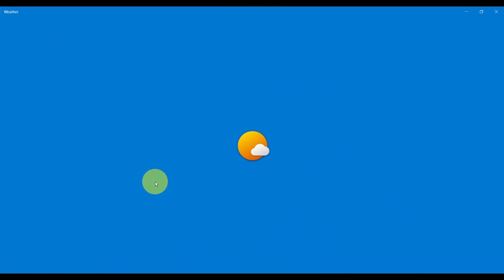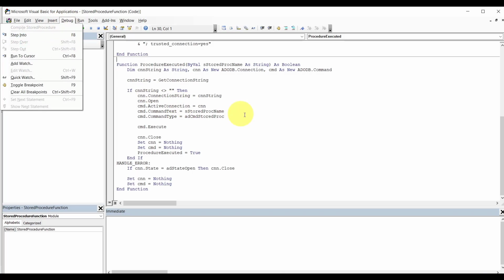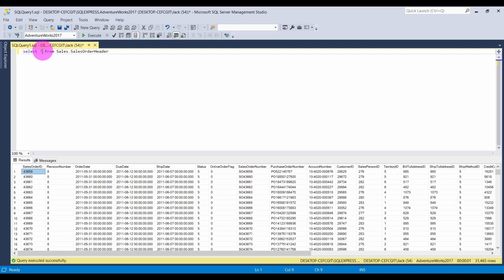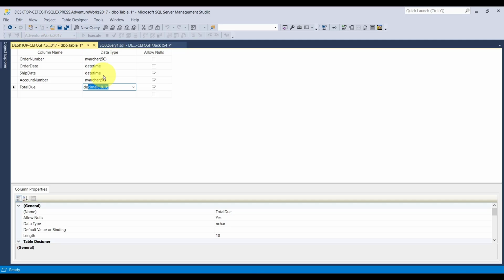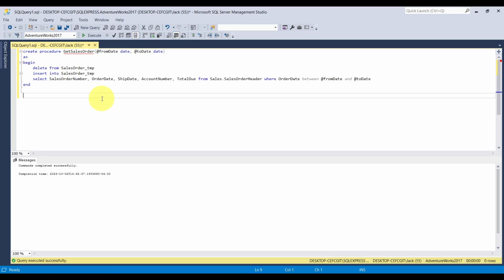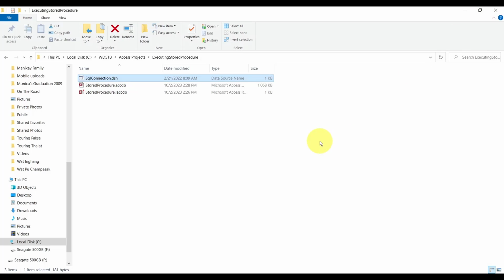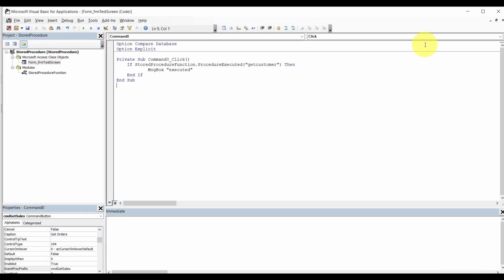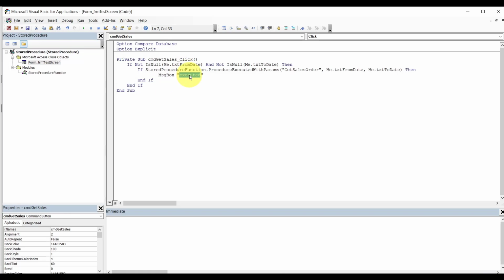Executing stored procedures with parameters - MS ACCESS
In this video, I will show you how to execute the sql server stored procedure with parameters. Let's get to it...